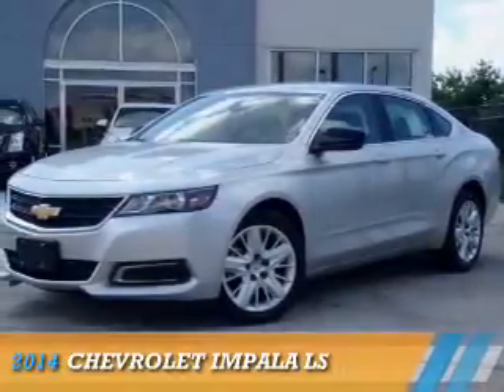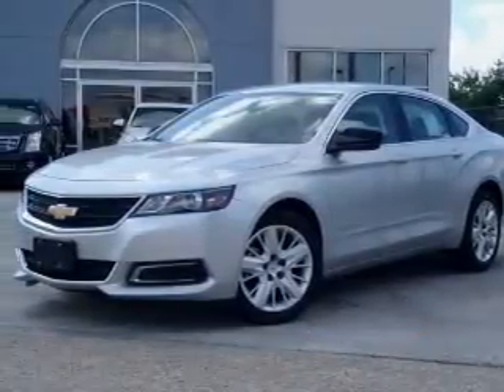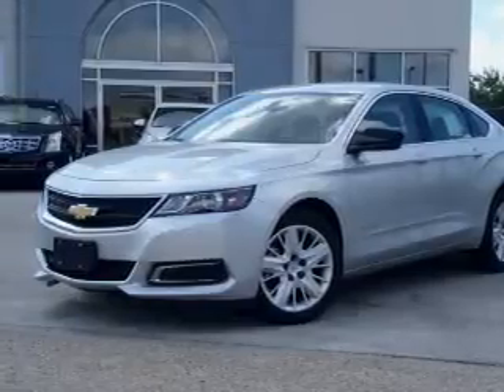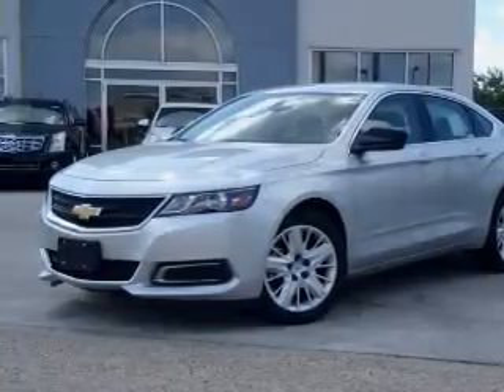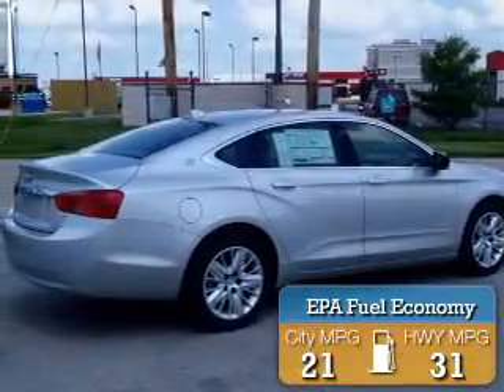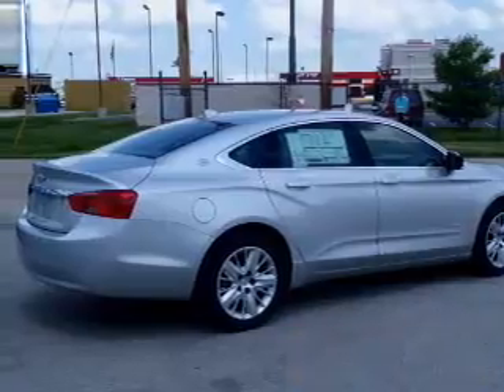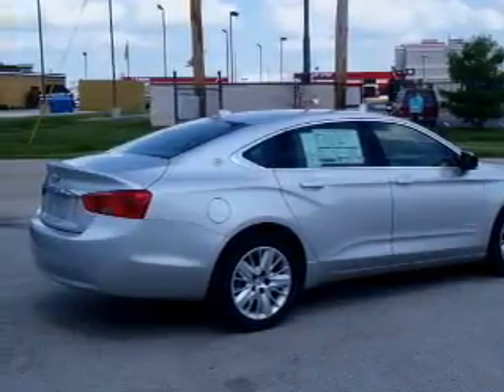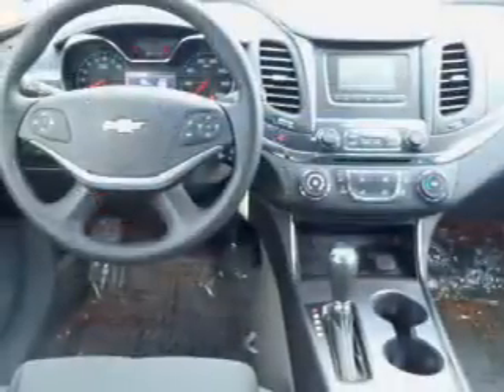2014 Chevrolet Impala B5184 - Litchfield IL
Year: 2014
Make: Chevrolet
Model: Impala
Trim: LS
Engine: 2.5 liter 4 cylinder FWD
Transmission: Automatic
Color: Silver
Mileage: 179
Address:
1 Galaxy LaneLitchfield, IL 62056
VIN:2G11Y5SL0E9117858